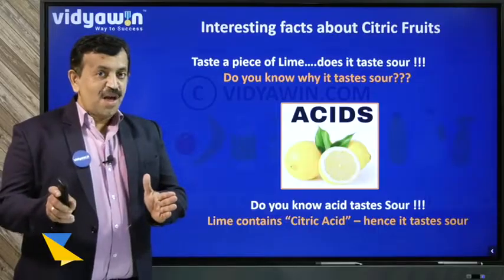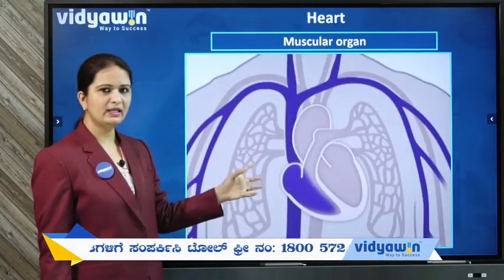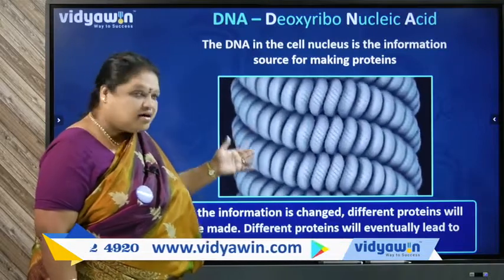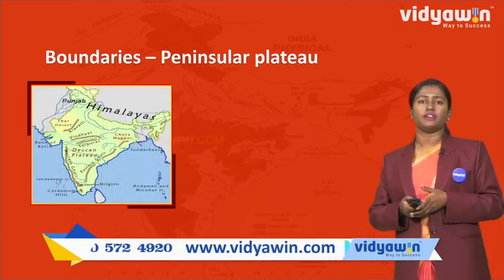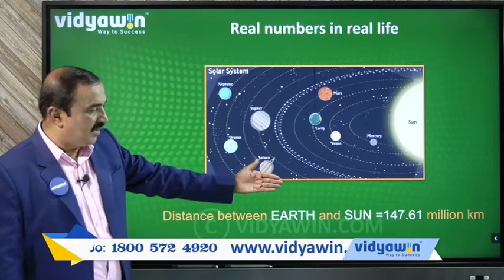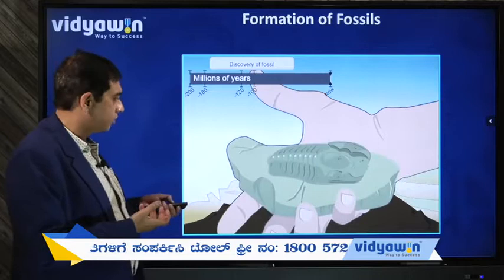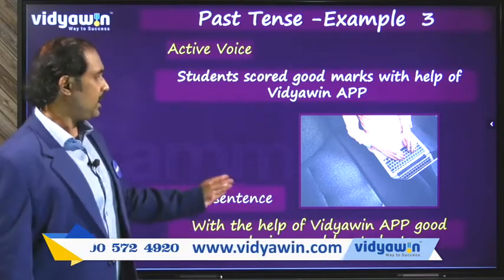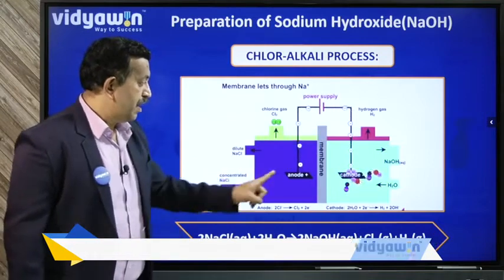10th Standard English Medium, KSEEB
Maths, Science, Social Science, English Lectures